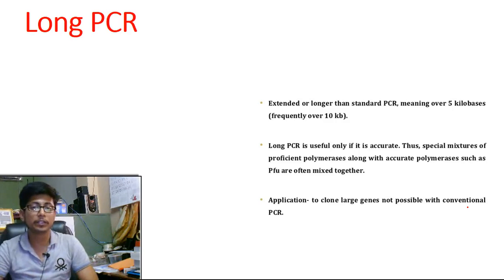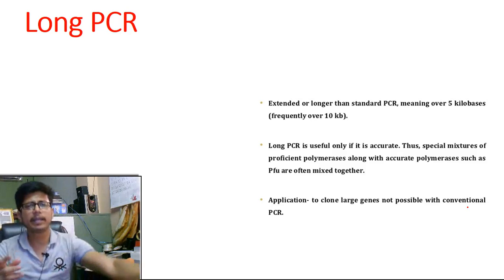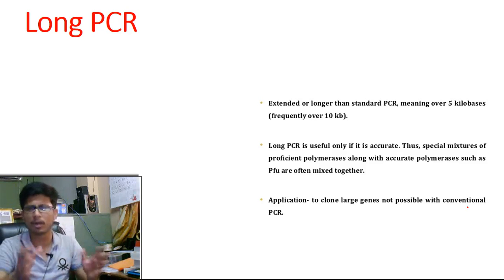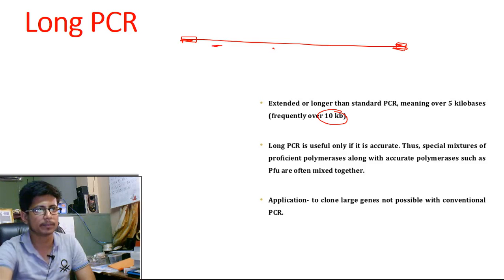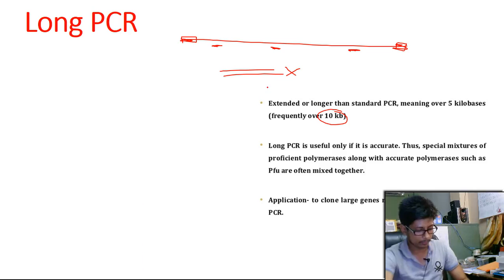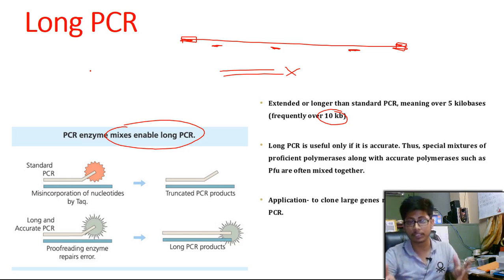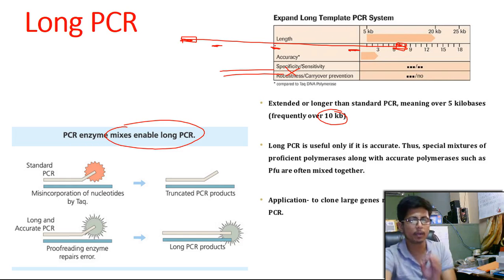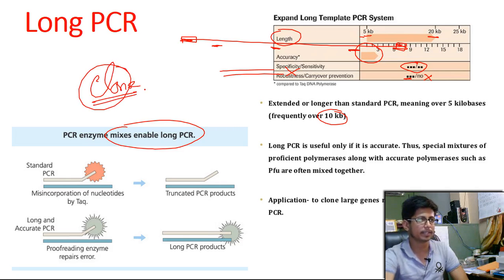Long PCR | Long polymerase chain reaction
Long PCR | Long polymerase chain reaction - This lecture explains Long PCR | Long polymerase chain reaction.